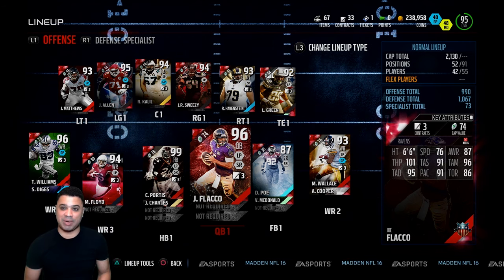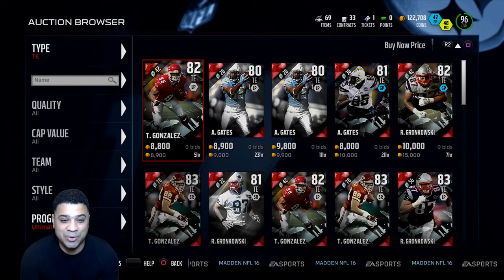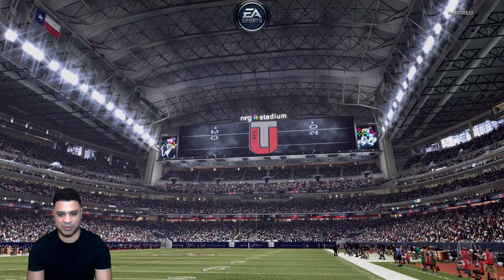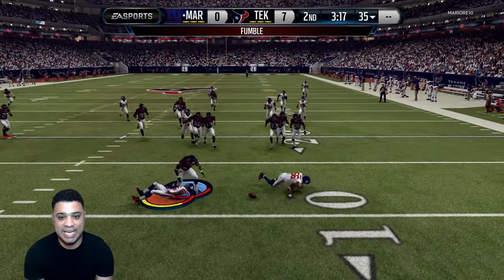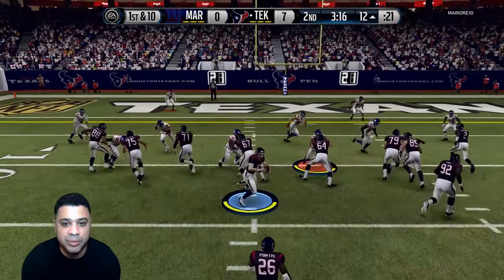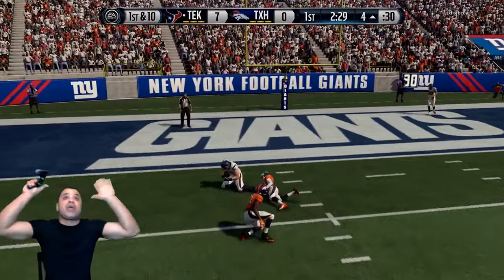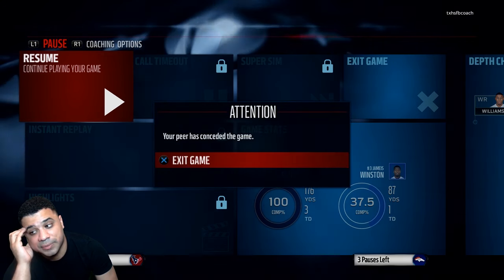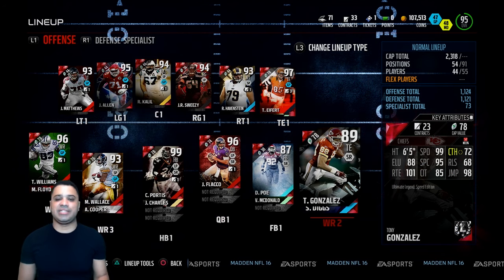99 SPEED TONY GONZALEZ IS SO CHEESY! | No Money Spent Squad | 18 | Madden 16 Ultimate Team | MUT 16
Madden 16 Ultimate Team "No Money Spent Squad"! In this episode our Budget Squad gets a boost from 3 new additions! We then realize that 99 speed Tony Gonzalez and 97 Final Edition Tyler Eifert are the cheesiest players ever!! Suggest some budget players to purchase in the comment section!

In this series we will build a brand new team on no budget! Every player purchased will be from grinding solos! The rules are as follows:

1.) No actual money will be spent on team.
2.) For every H2H victory we can purchase one new player!
3.) We may purchase a bonus player if we cause a rage quit.
4.) We may purchase a bonus player if we win by 21.

Here is the link to the rest of the Madden 16 Ultimate Team videos in this series

I post Madden 16 News, Career Mode, Ultimate Team Pack Openings, Draft Champions Gameplay, and Player Reviews Videos!